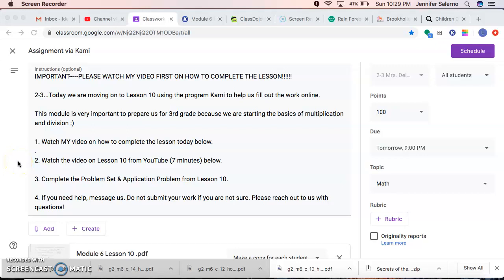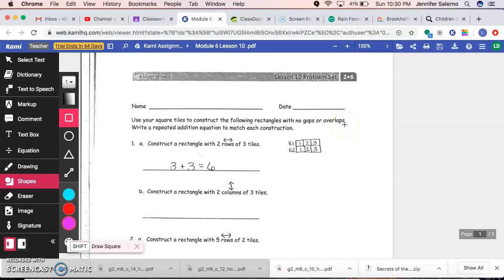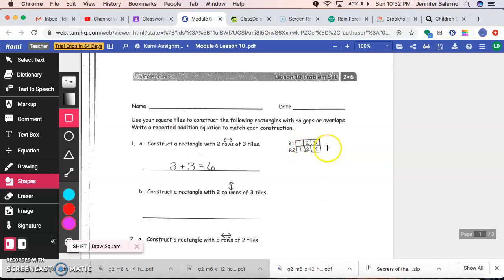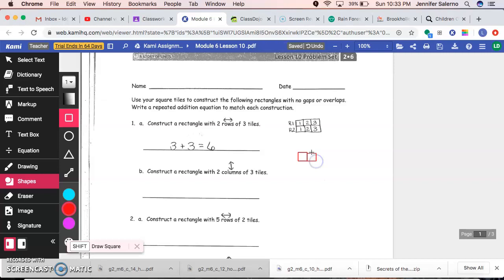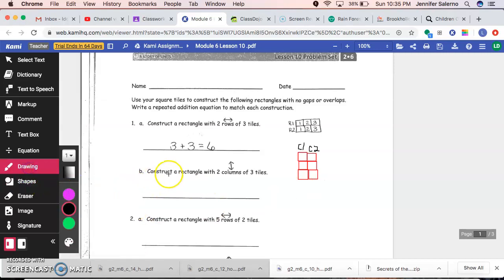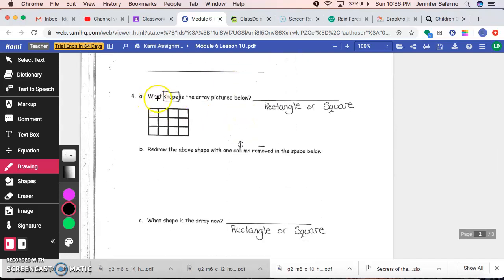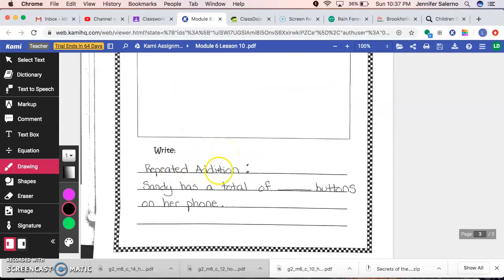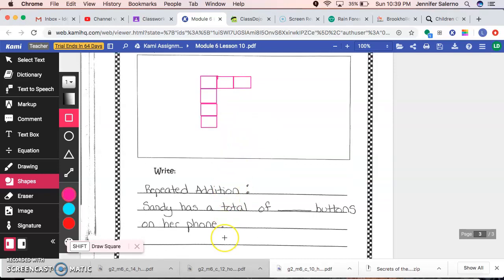Eureka Module 6 Lesson 10